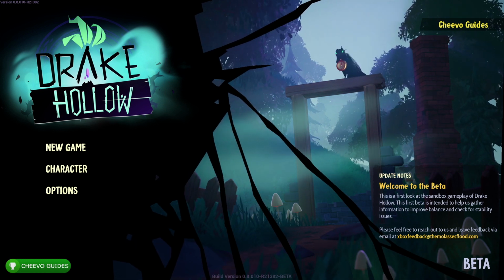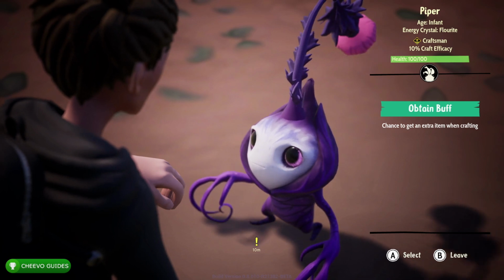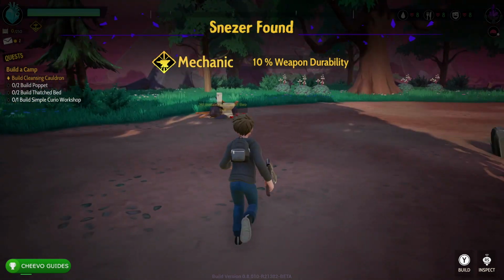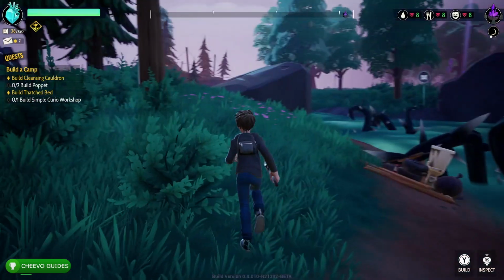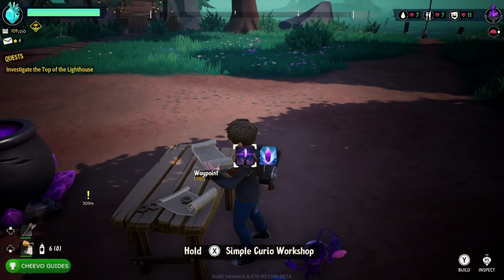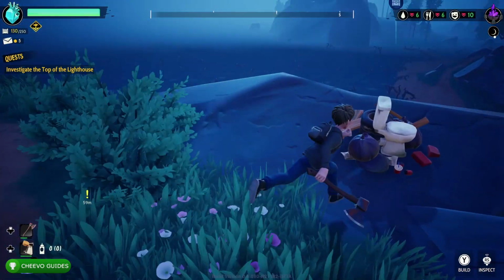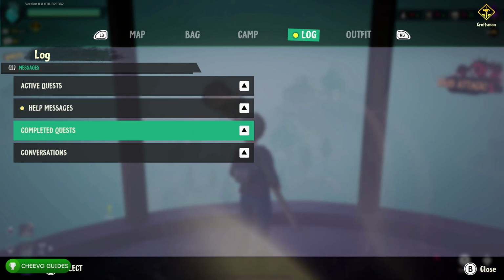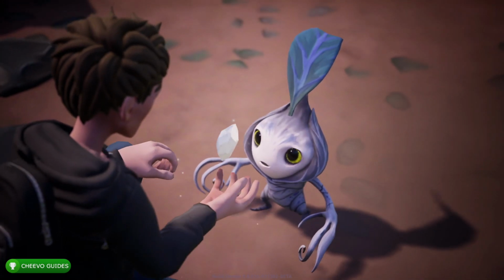Drake Hollow - Beta Gameplay (Xbox One X) **COMING TO GAME PASS**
GAME: Drake Hollow
PUBLISHER: The Molasses Flood
DEVELOPER: The Molasses Flood
AVAILABLE ON: Xbox One & PC
Release Date: 7/17/20